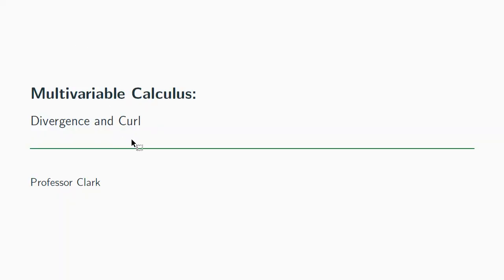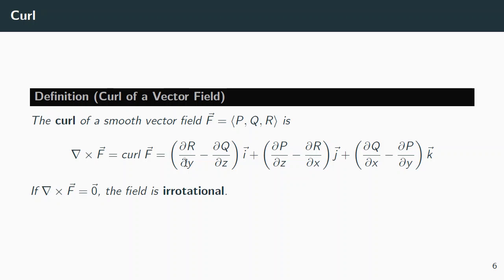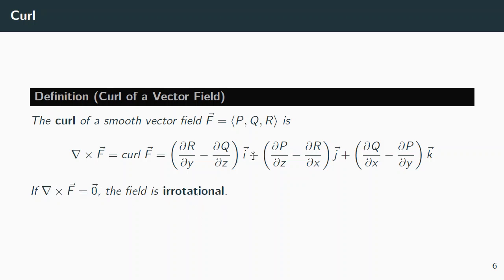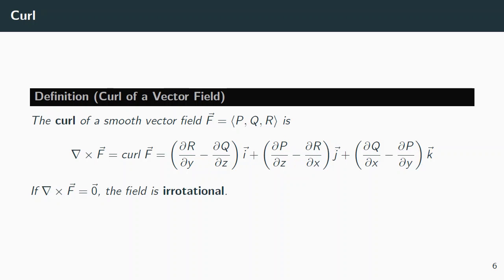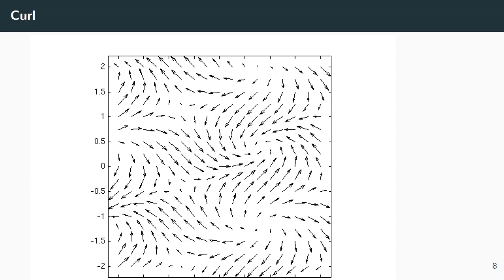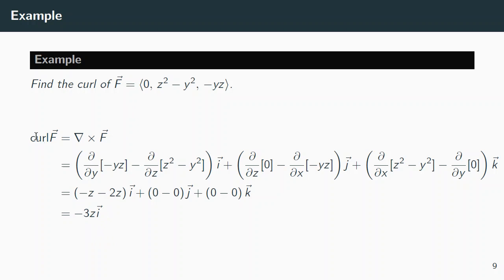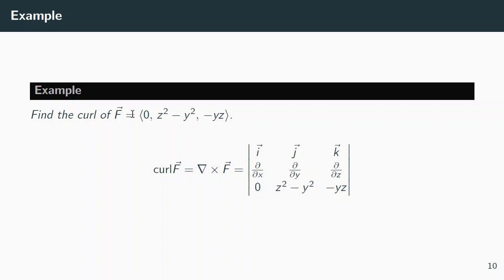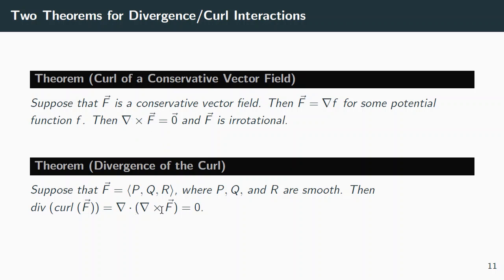Multivariable Calculus: Curl (16.5)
What is the curl of a vector field?